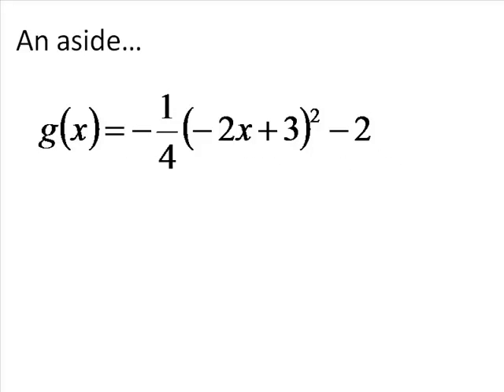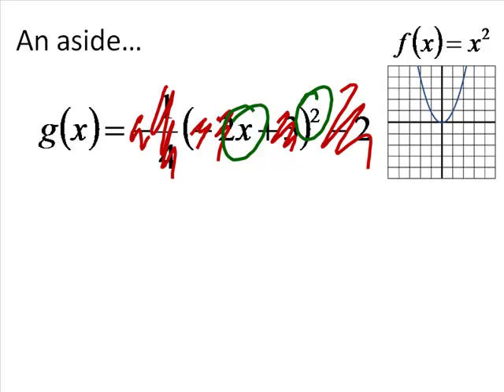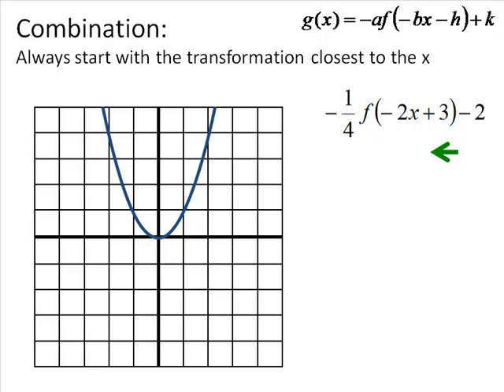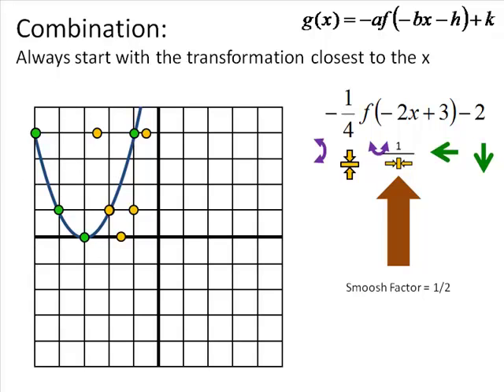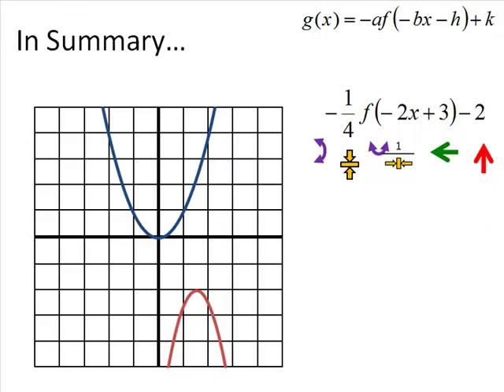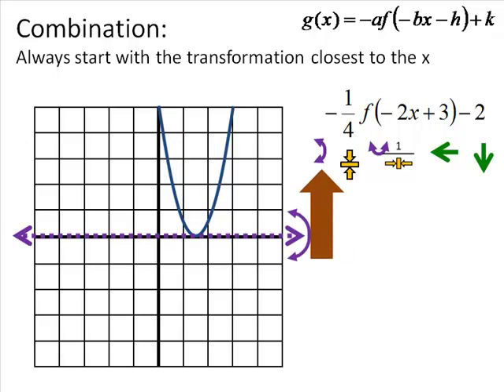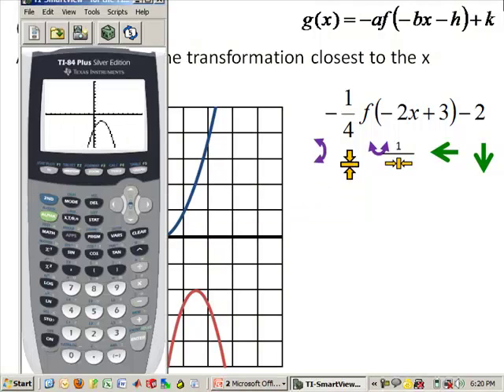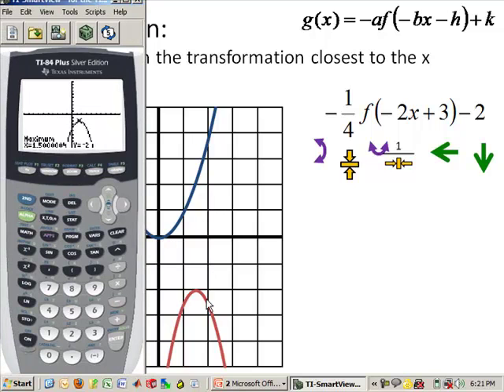Transformations 6 of 6 - Example 3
Application of transformation of functions, using shift, reflect, and scale.  Transform a parabola.